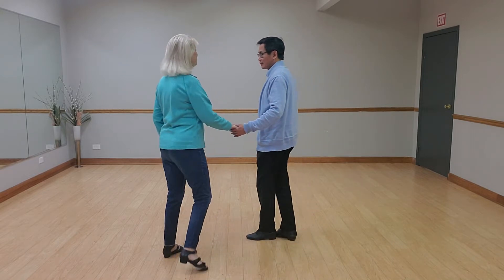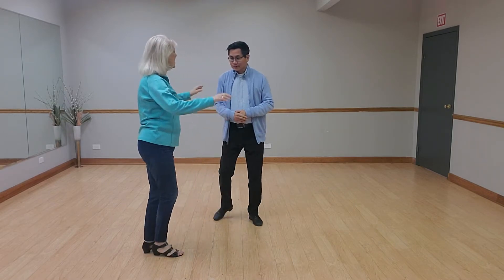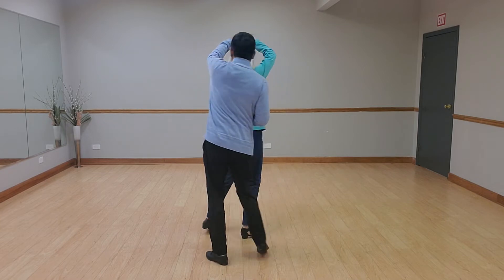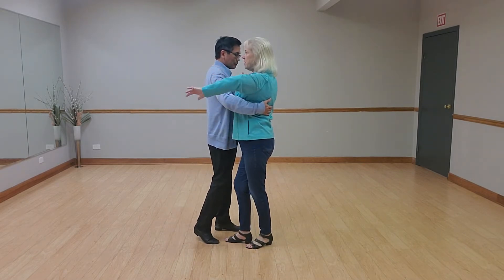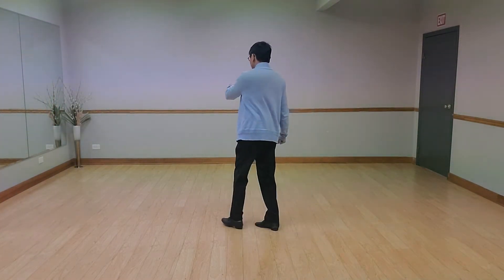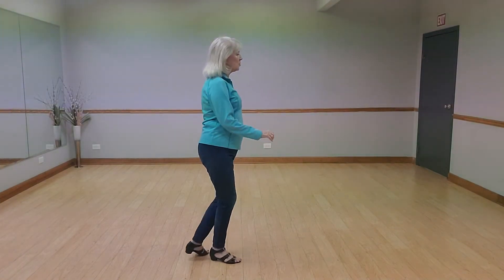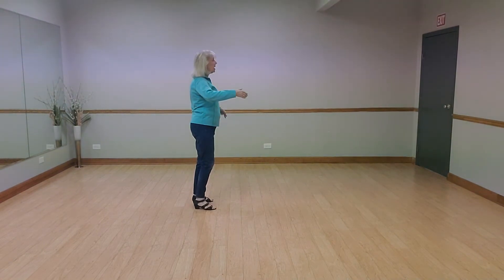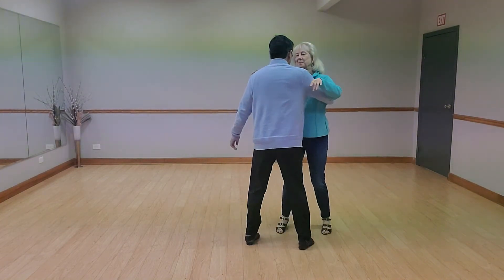Cha Cha, Monday October 24, 2022